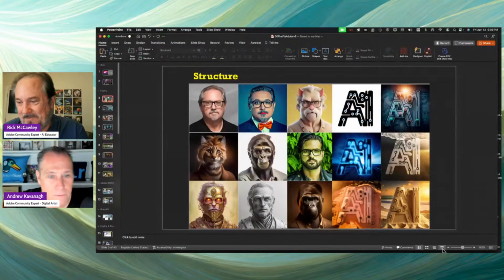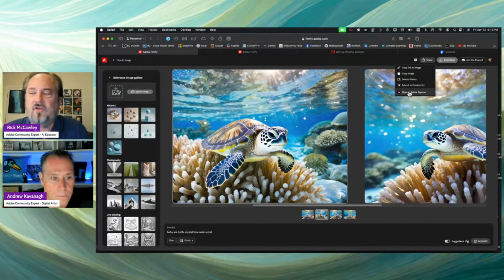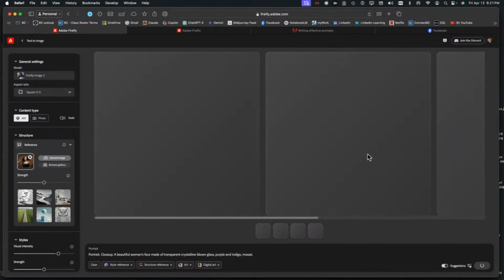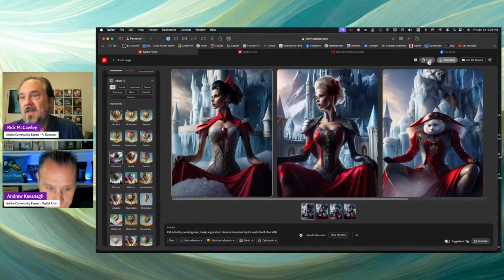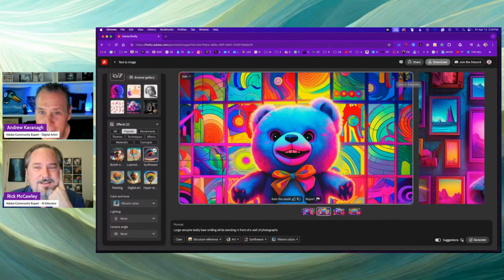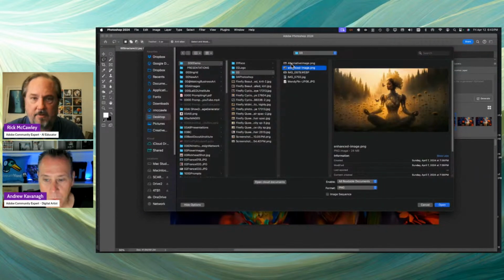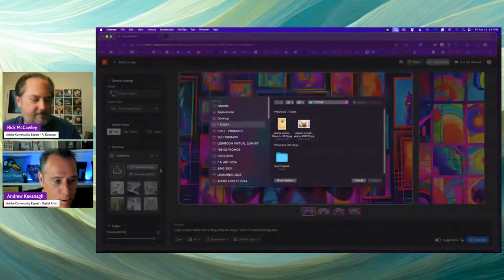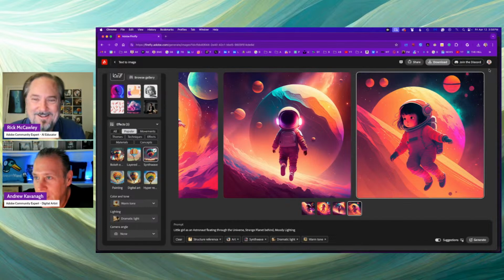Fusing Firefly & Photoshop for Unparalleled Artistry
🟣 Fusing Firefly & Photoshop for Unparalleled Artistry with Rick McCawley

Join industry experts Andrew Kavanagh and Rick McCawley as they unveil the seamless integration of Adobe Firefly and Photoshop, showcasing revolutionary techniques to transform your designs.

I recommend Topaz Photo AI for upsizing and bringing out the details and sharpening for your photos and AI Art

🔵 The Lightroom Virtual Summit 2024 is coming May 20th - 24th!
15 world-class instructors will be sharing their knowledge and insights in 45 classes over 5 days. Sign up for FREE or get a VIP PASS to get immediate lifetime access to all the classes, and bonuses such as class notes!

 Come join these groups to post your creative work and to be notified of other fun Live events!